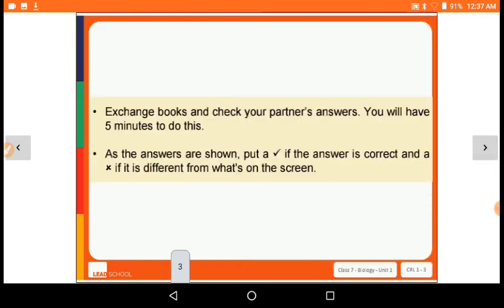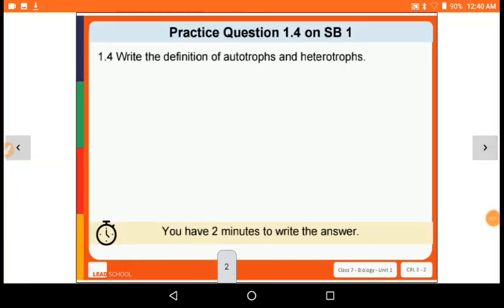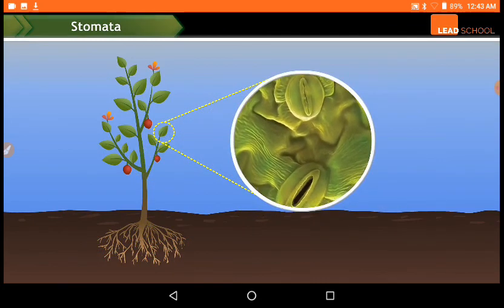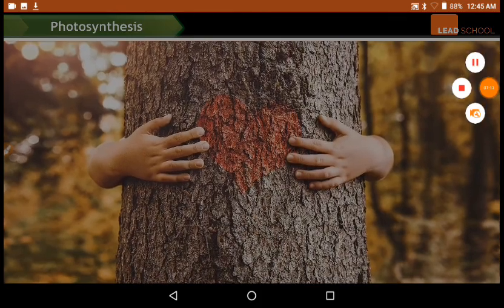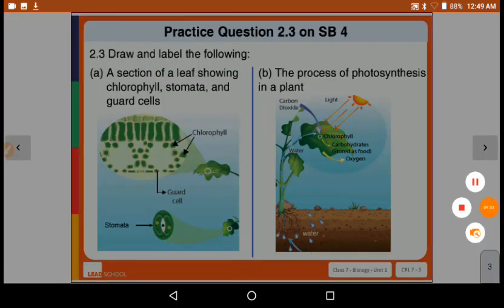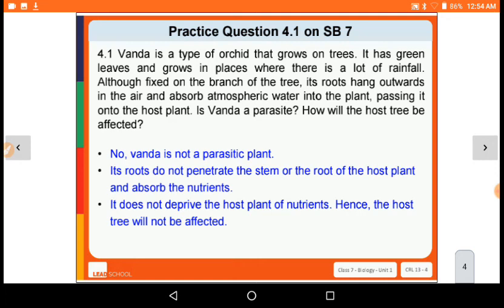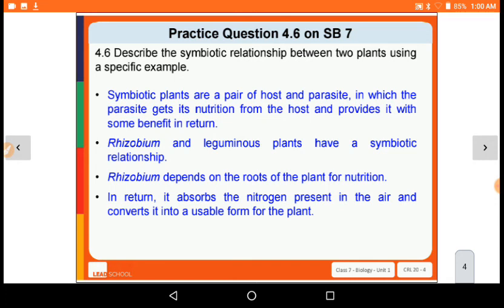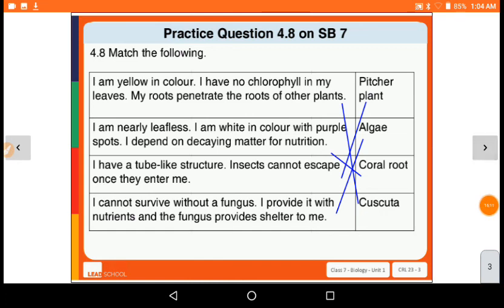Class 7 | science | chapter 1 | practice questions | Richa mehta